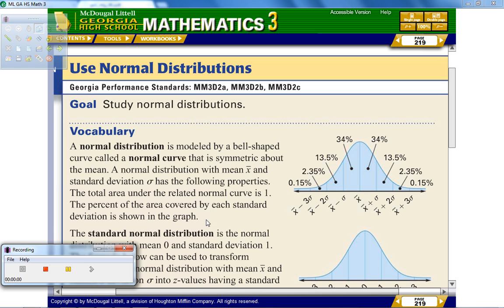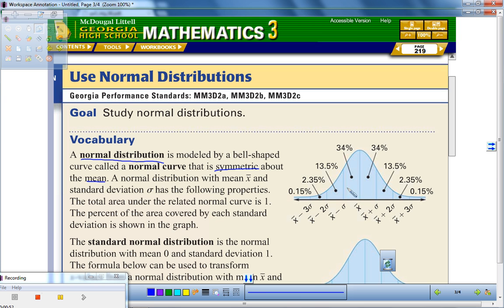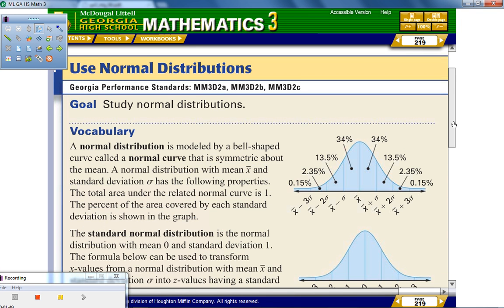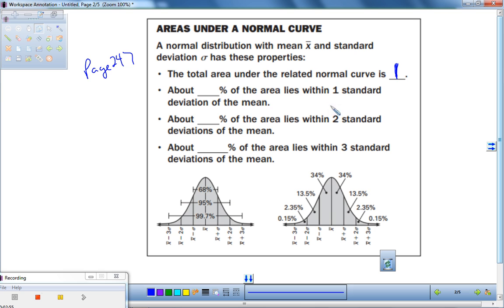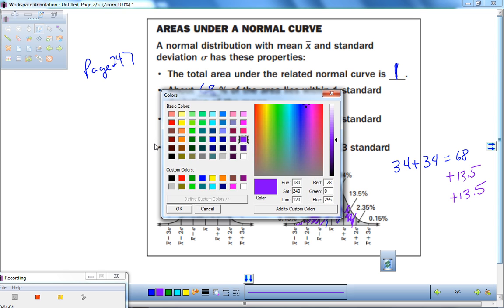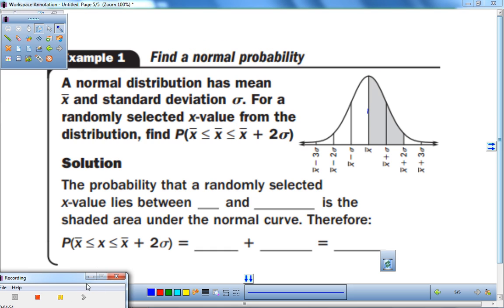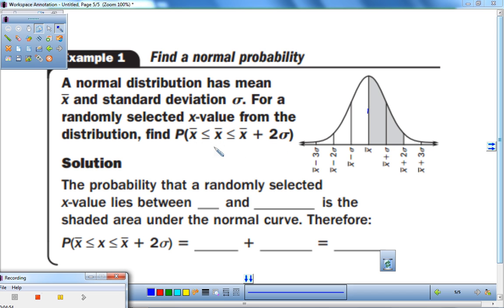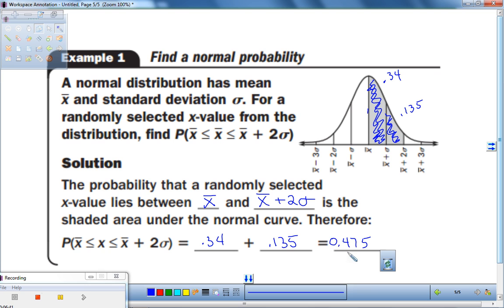6 2 Notetaking Guide Normal Distributions 1